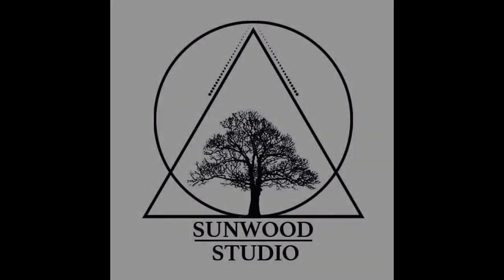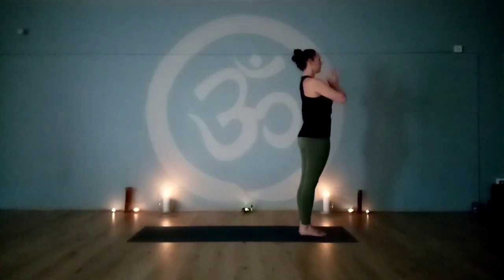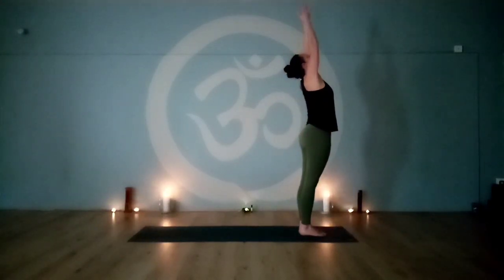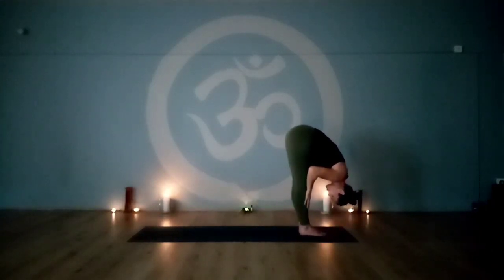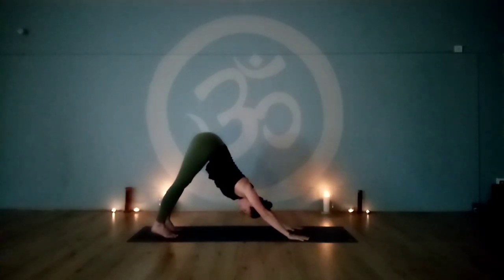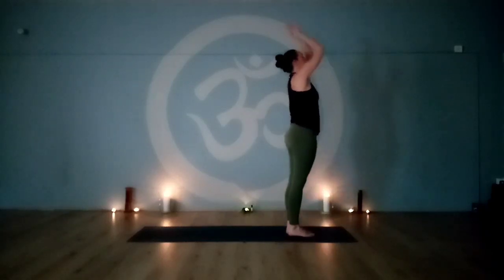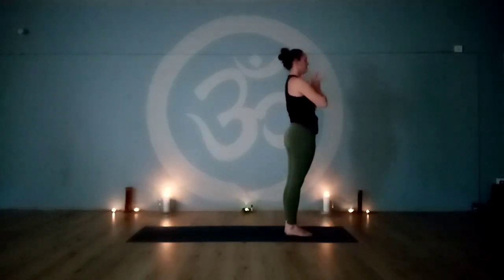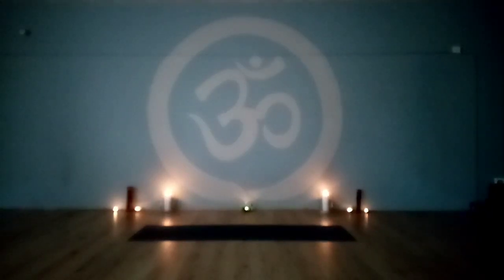Yoga while in lockdown! Fundamentals - Video 2 - Sun Salutations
An introduction to Sun Salutations.
Yoga at home home in lockdown.
Let's keep moving!